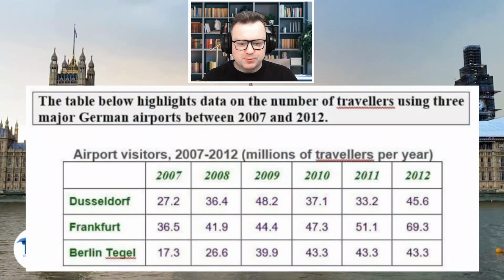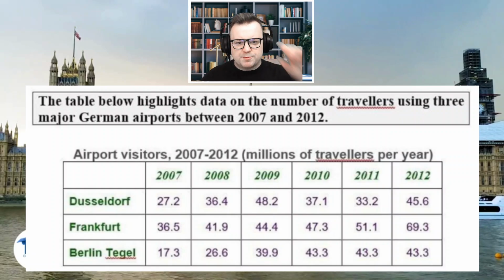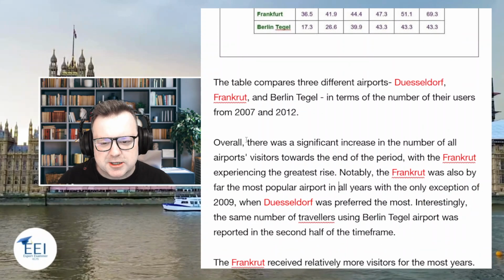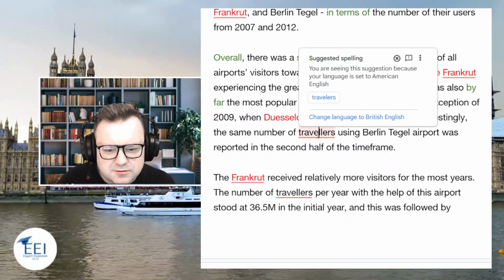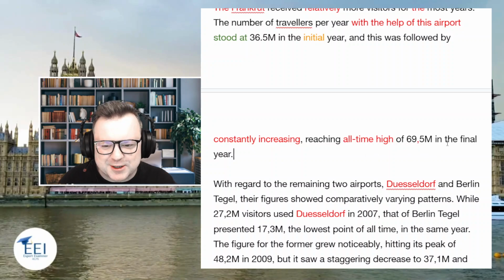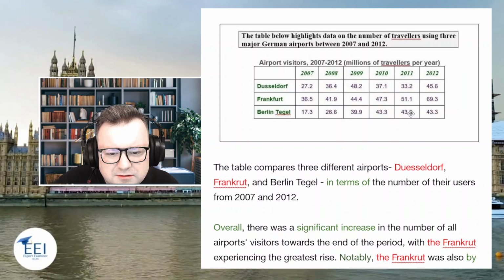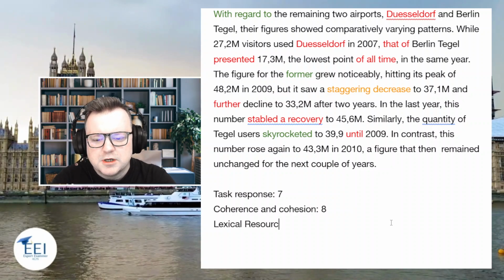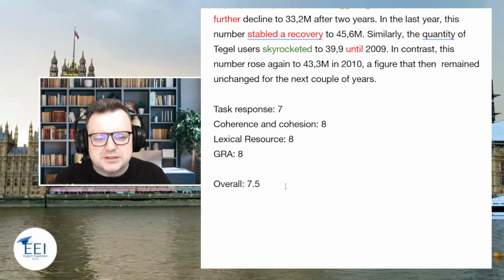IELTS writing task 1 feedback - 7.5